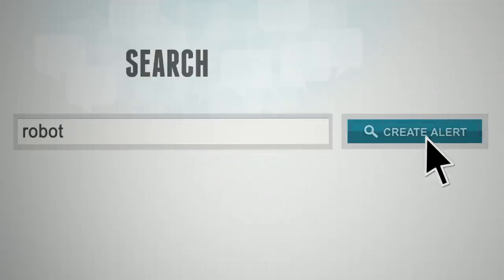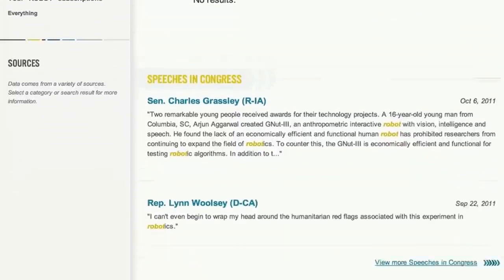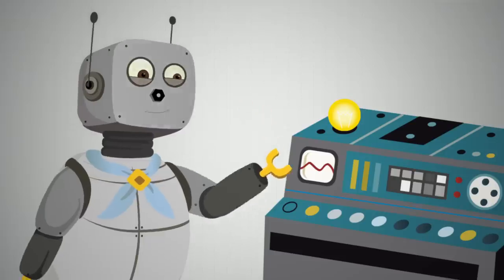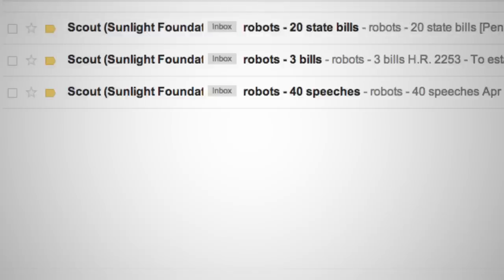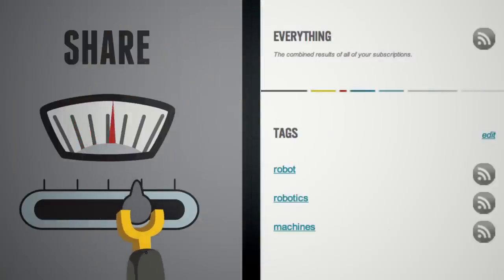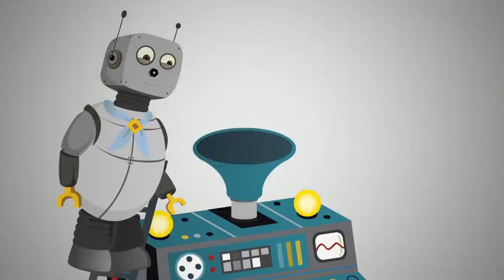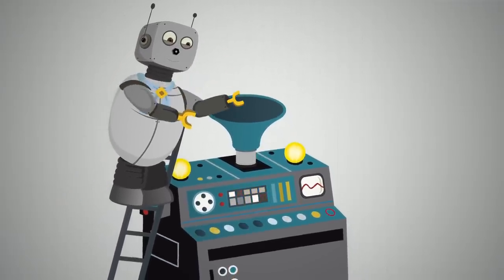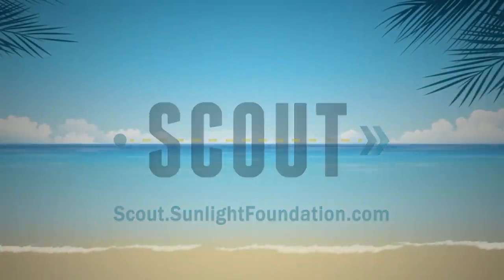SCOUT BY THE SUNLIGHT FOUNDATION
Scout is a free tool from the Sunlight Foundation that alerts you when Congress or your state capitol talks about or takes action on issues you care about.

VIDEO USAGE